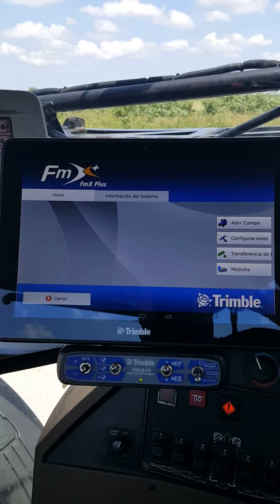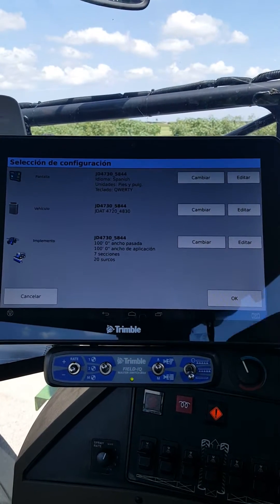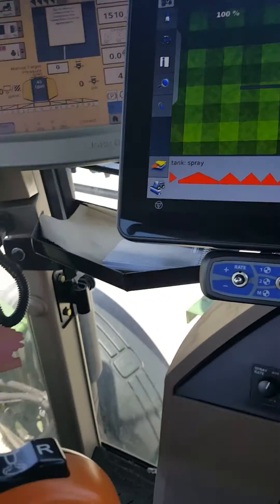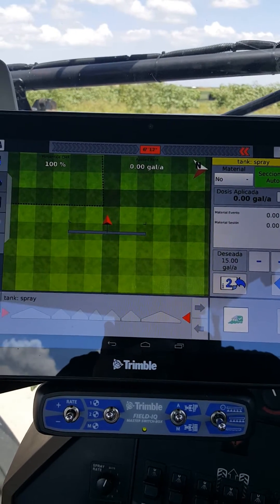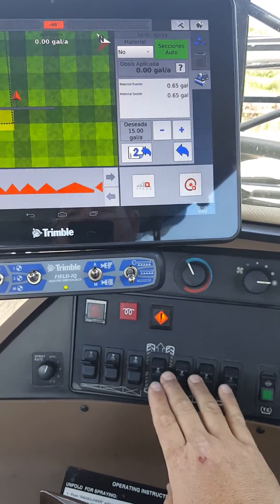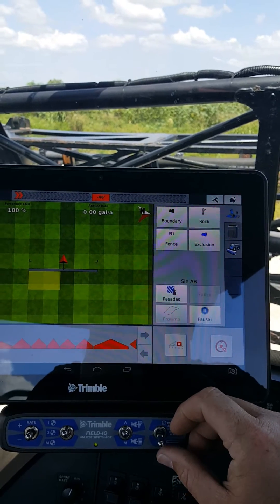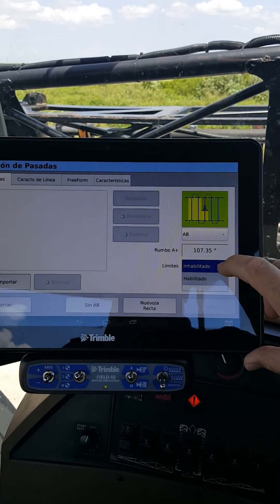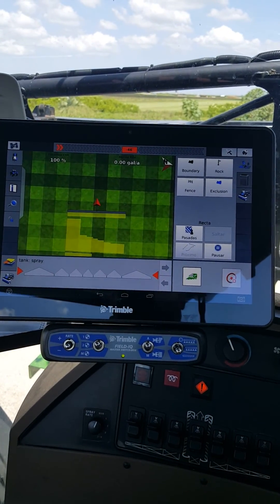Operating Trimble Field IQ In Manual Mode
How to operate FIQ in manual mode for spraying ditch banks or just needed to operate outside of boundaries.